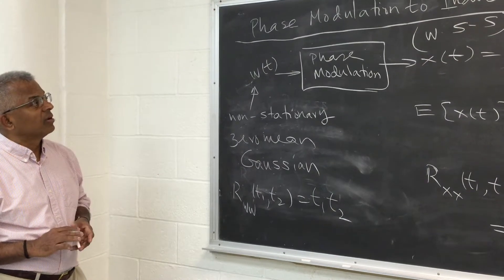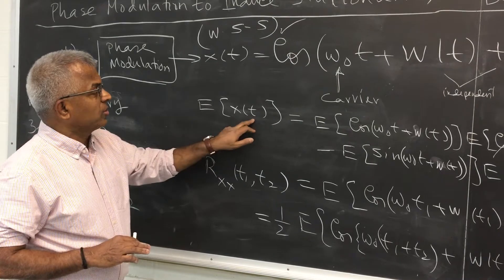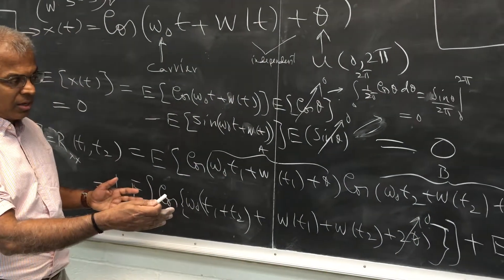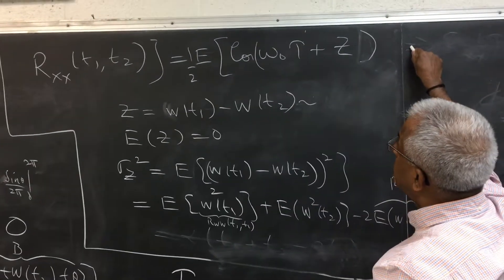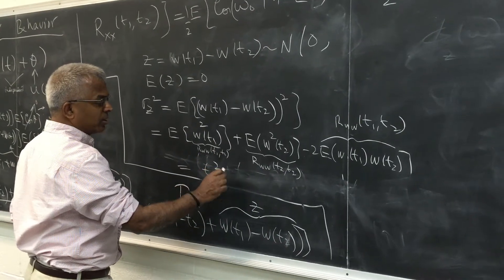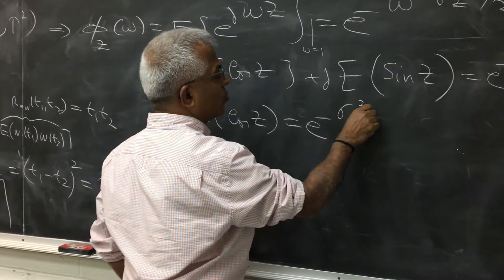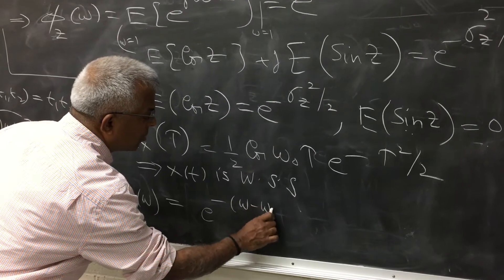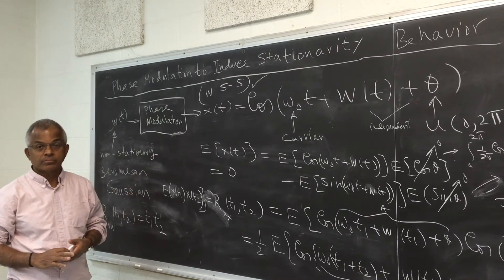Pillai Probability "Non-stationary to Stationary Behavior Using Non-linearity"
Phase modulation is used to convert a non-stationary stochastic process into a stationary process.Output has more structure compared to the input.